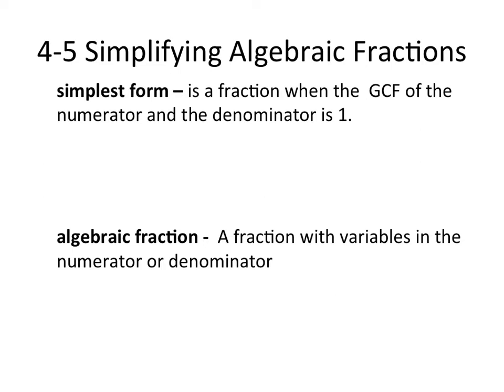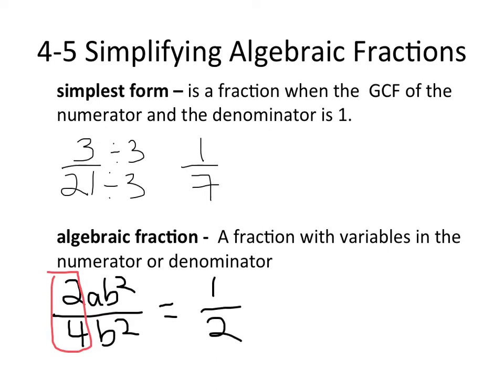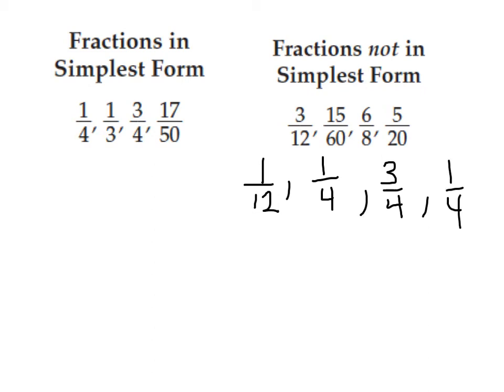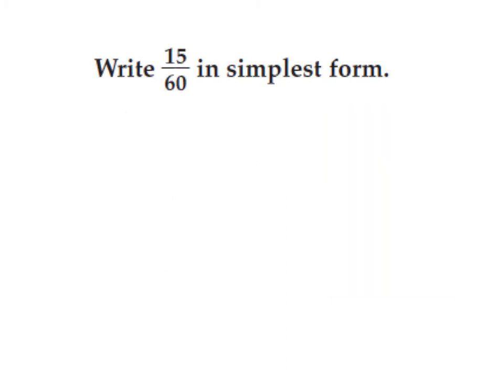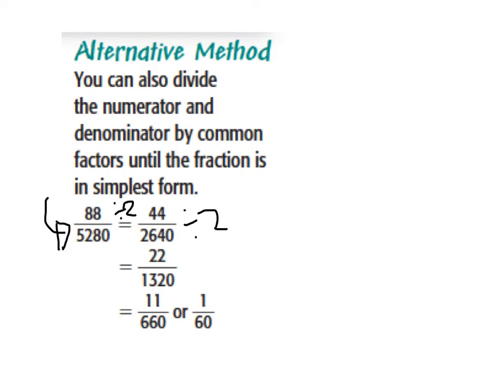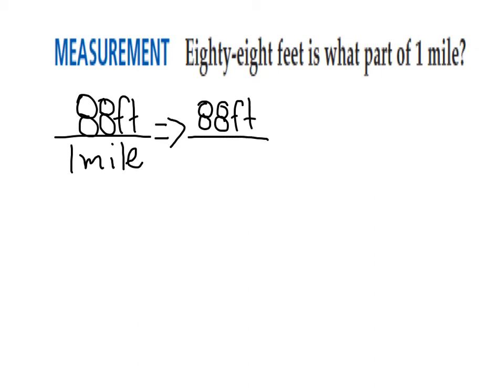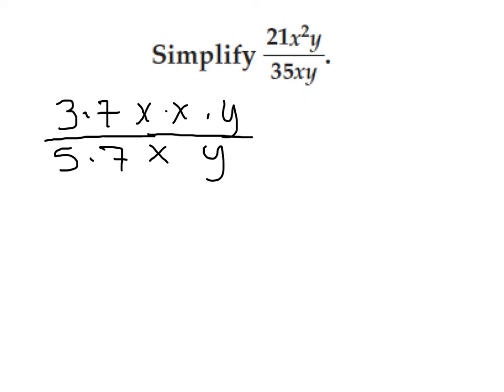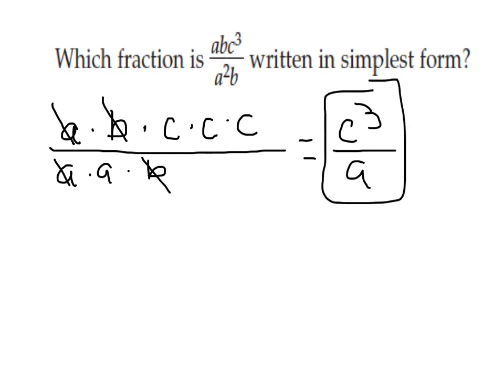Pre-Al 4-5 Simplifying Algebriac Fractions